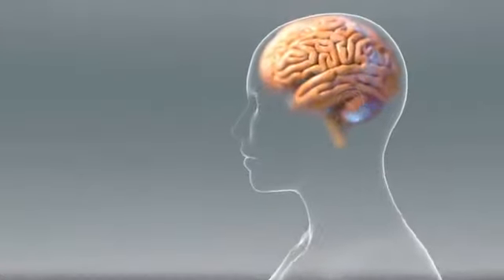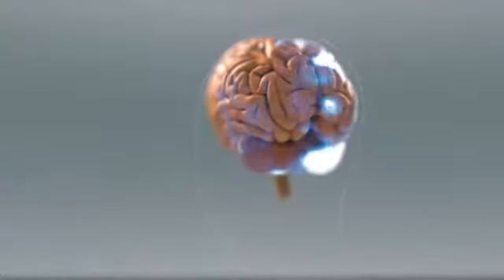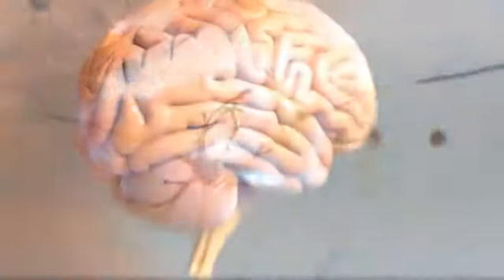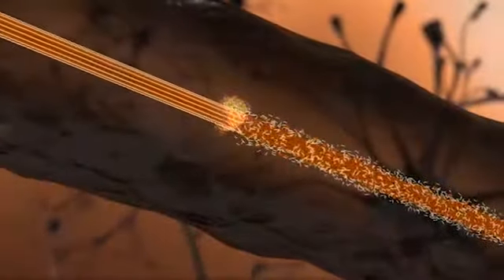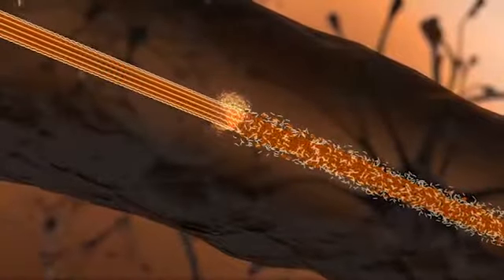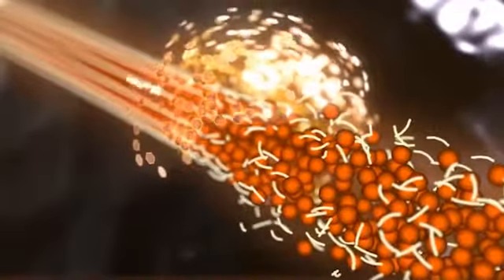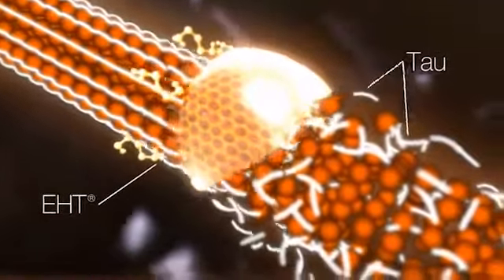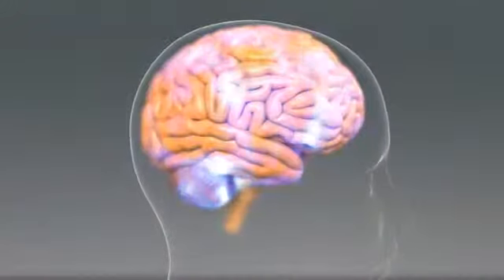EHT Age-Defying Supplements MIND ENHANCEMENT FORM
EHT® helps protect against common age-related mental decline with a powerful formula that includes our exclusive patented EHT extract, a natural mixture of bioactive molecules isolated from coffee.  This supplement is formulated with other ingredients such as vitamins D, B6, B12 and selenium to help support healthy cognitive functions and improve memory and recall as well as increase focus and mental alertness.